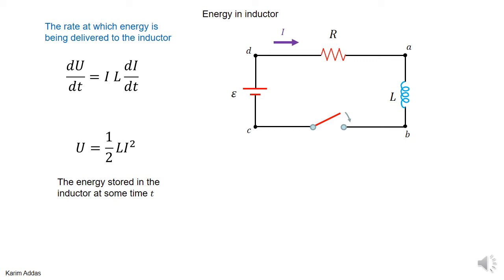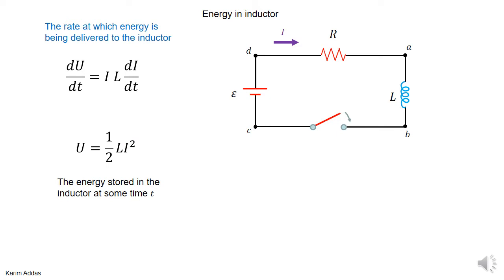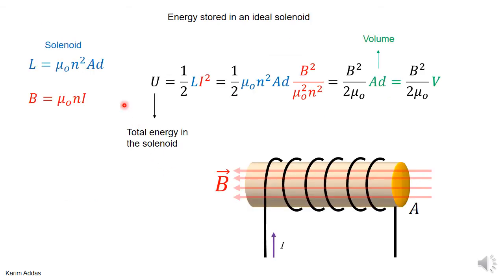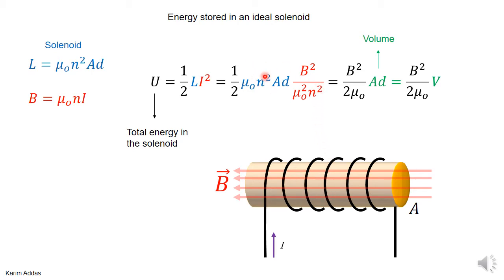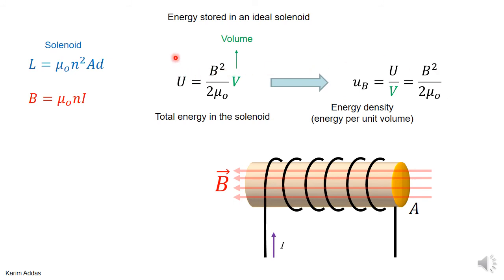4#2 energy in magnetic field pptx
how to find an expression for the energy stored in the magnetic field of a solenoid